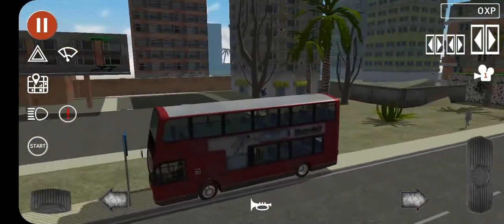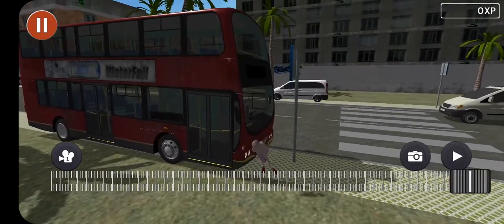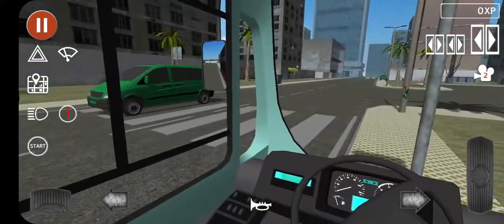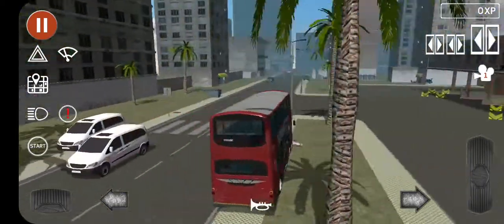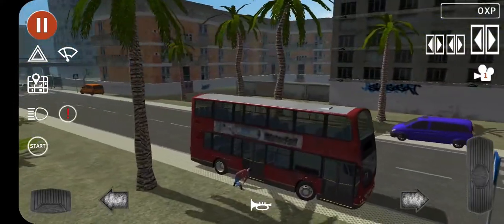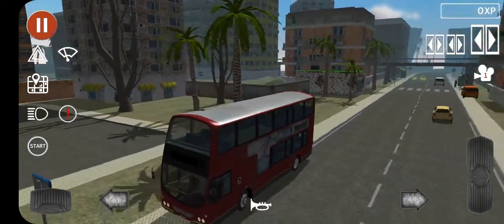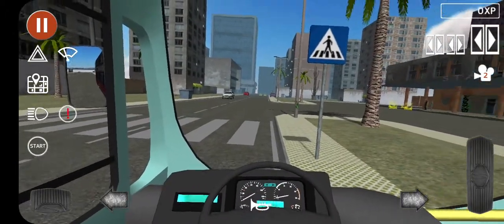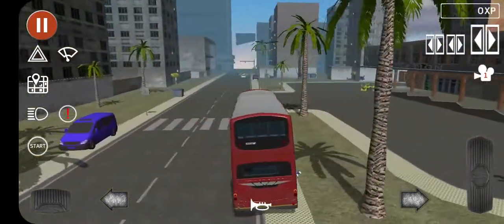Public Transport Simulator | Volvo B7TL Wright Gemini | Bus Review | CoolDrake910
sections | navigation

0:00 - Intro
0:10 - Exterior & Interior
0:25 - Pedestrian bumps into my bus
1:20 - Vehicle Details
1:45 - Functional parts test
2:20 - Test Drive
3:55 - Driving Reliability Rating
4:20 - 2nd Pedestrian bumps into my bus
5:10 - Review
5:55 - Outro

(10 sections total)

Links

Description

Welcome back to my new public transport simulator review. I went on Go Ahead London to review this bus from 2003. Its fleet code is WVL*** in the batch on release. But, 2 people bumped into my bus, but I explain why that is, I might have to make a separate video about how people bump into parts. The reviews section might make you surprised. Enjoy this video!